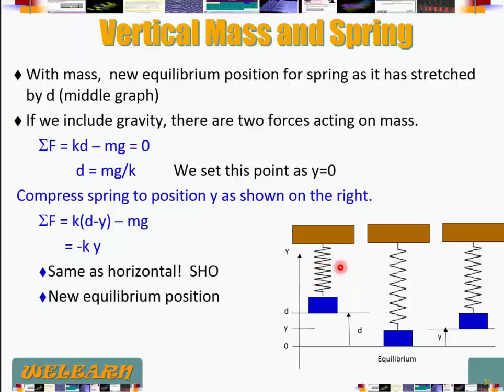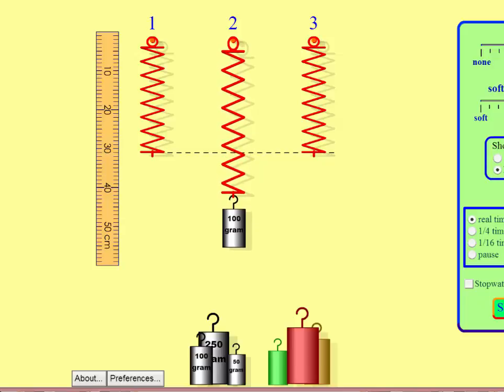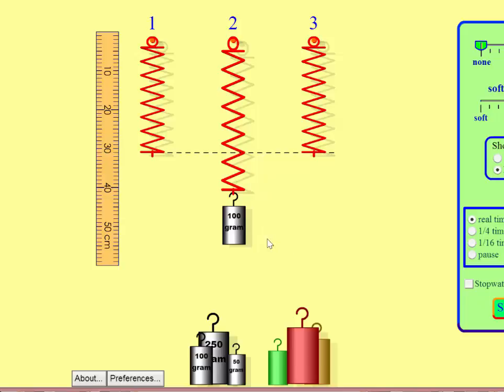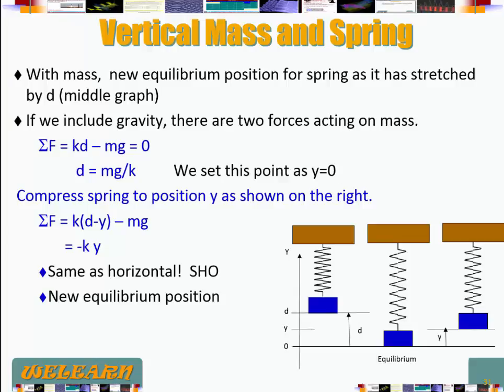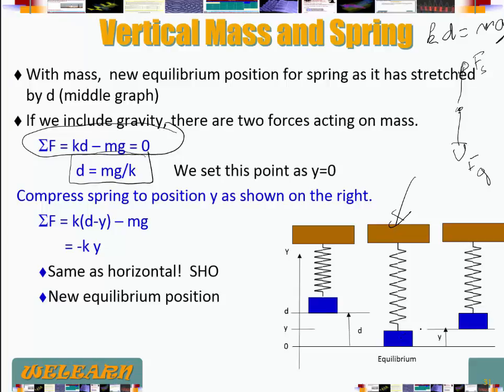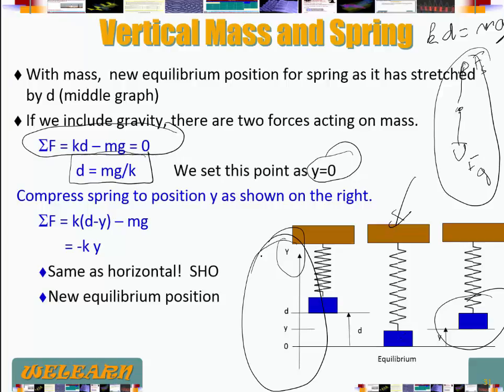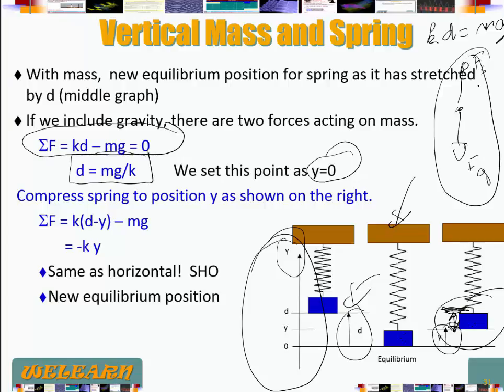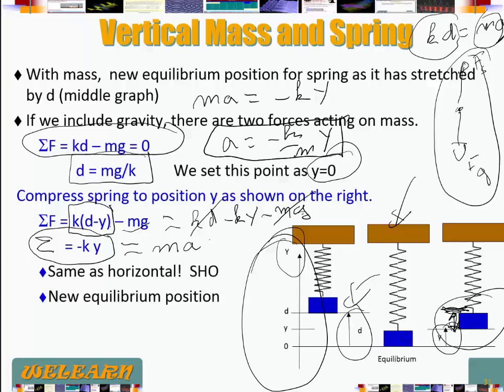GP Module06 SHM053